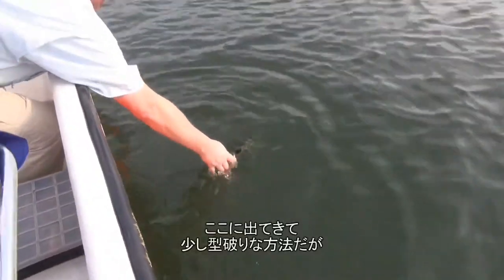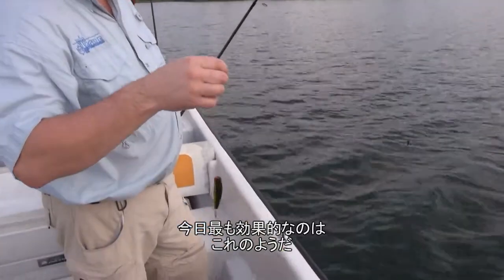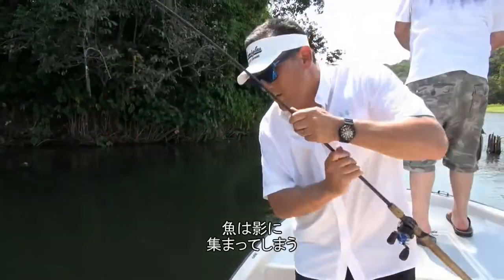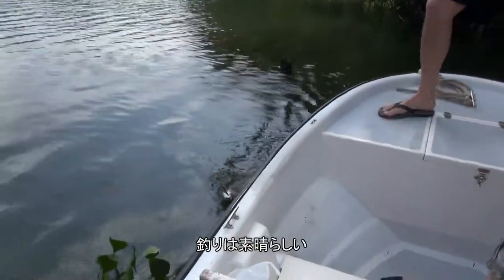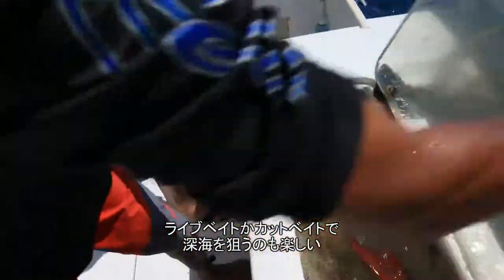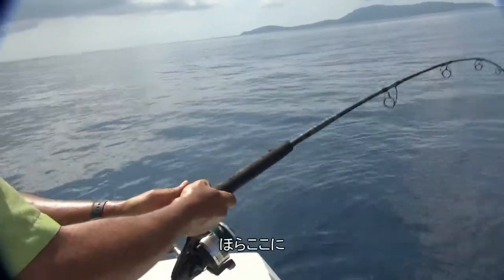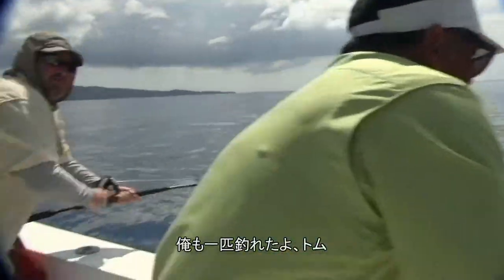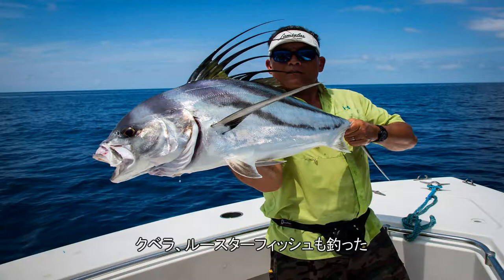Panama Fishing Peacock Bass & Extreme Inshore Fishing Japanese Subtitles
アメリカの釣り番組でプロキュアを使いながら釣りをやっているエピソドです。狙い魚はピーコックバスと色々な海の魚です。